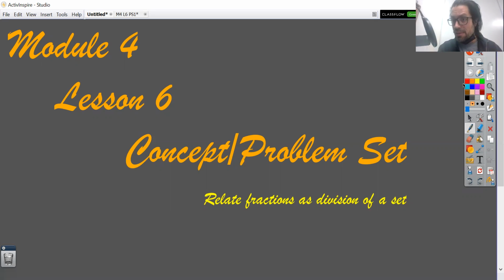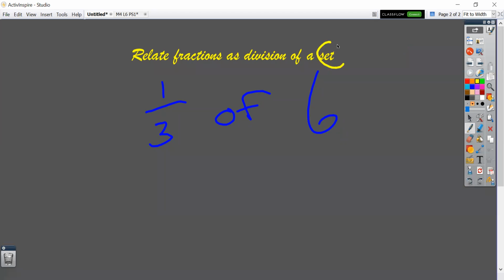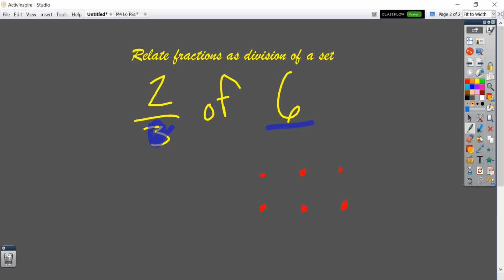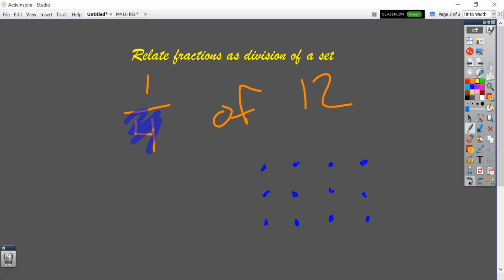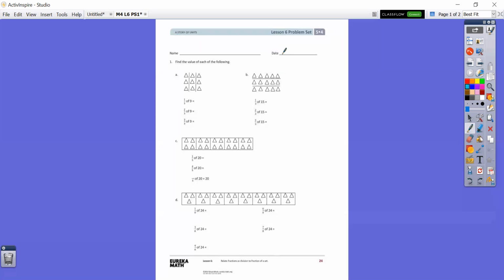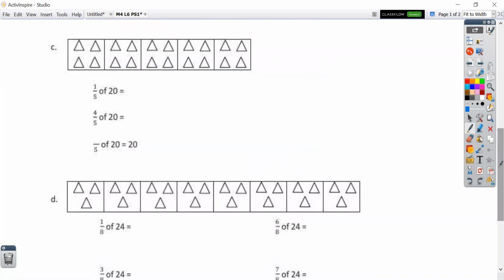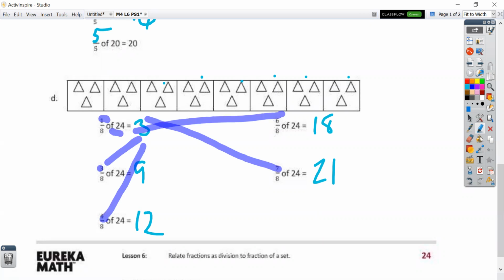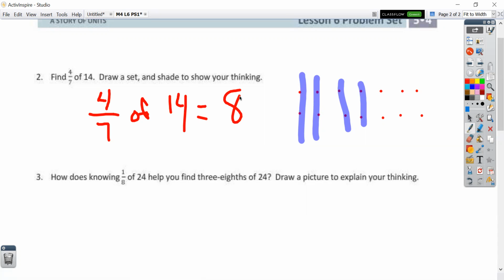M4 Lesson 6 Concept